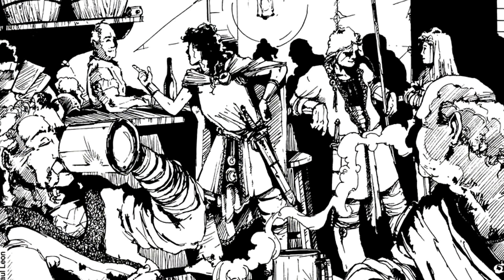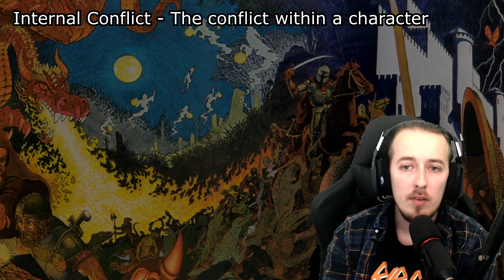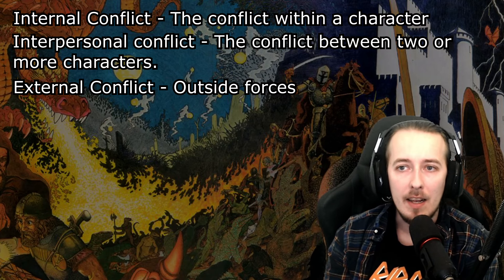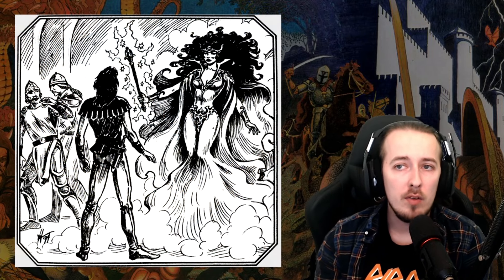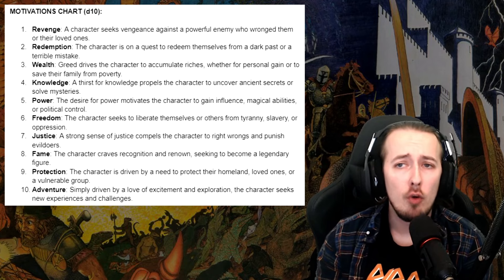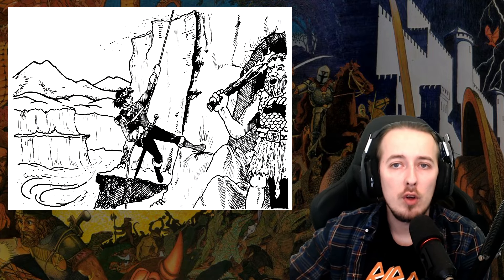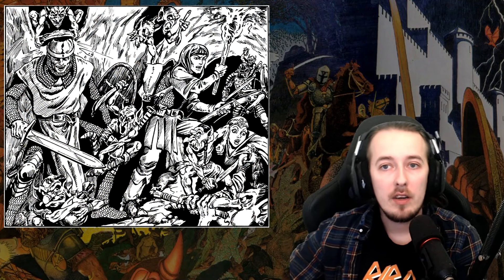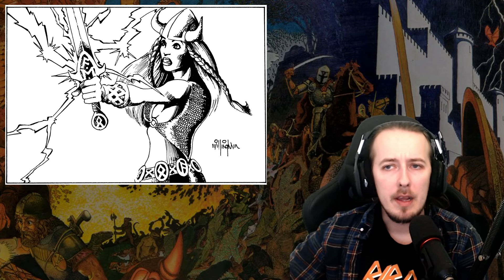Why Your Game Needs CONFLICT!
Conflict is the heart of every great story, including our Dungeons & Dragons campaigns. In this video, we explore why conflict is crucial for engaging adventures and character development. Learn about internal, interpersonal, and external conflicts, and see how they vary across genres like high fantasy, low fantasy, swords & sorcery, sci-fi, and steampunk. Whether you're a seasoned DM or new to TTRPGs, understanding conflict will help you create more dynamic and immersive stories.